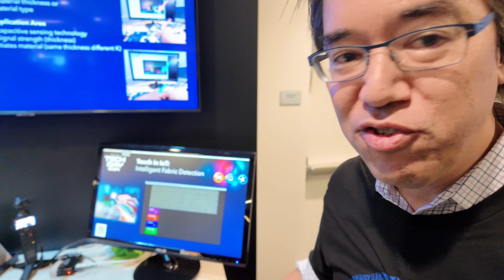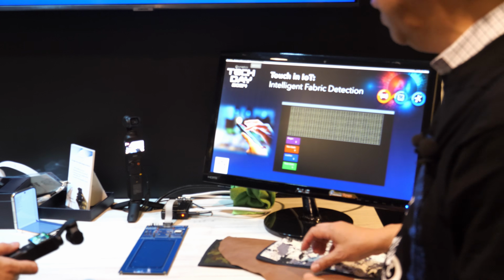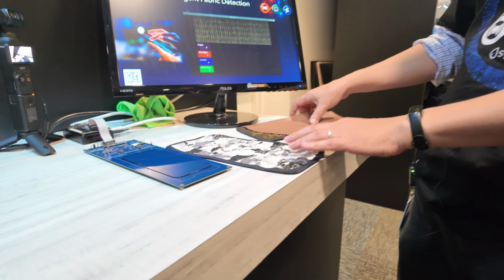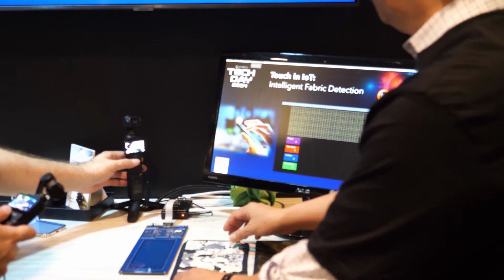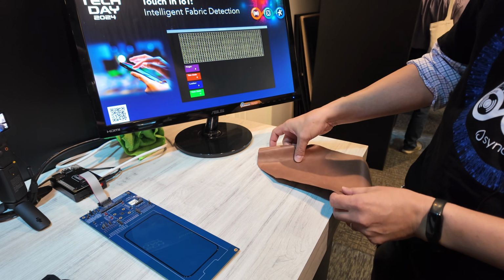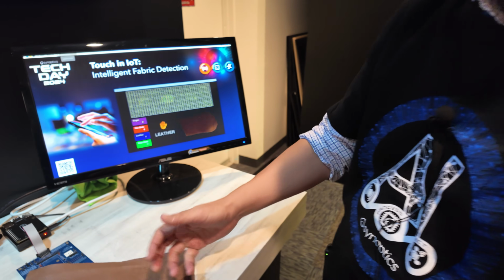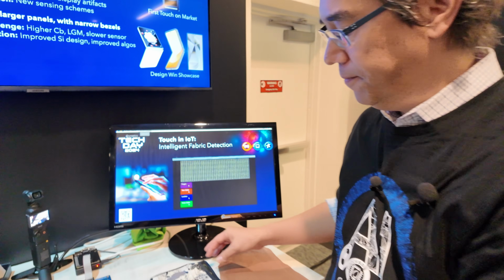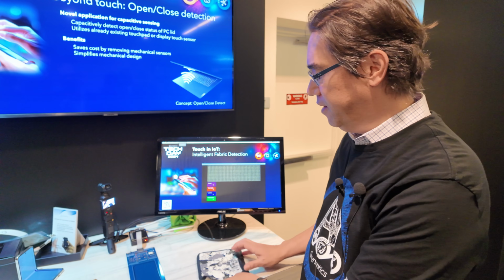Synaptics Touch in IoT Revolutionizes Fabric Detection with Capacitive Sensing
In a groundbreaking demonstration, Synaptics, a leading innovator in touch technology, showcased a novel application of capacitive sensing that extends beyond the realm of smartphones and touchscreens. This innovative technology has the potential to revolutionize industries like textile manufacturing by enabling the identification of various fabric types

This video was filmed at the Synaptics Tech Day 2024 in San Jose California.

Imagine a factory setting where different fabrics need to be processed and sorted efficiently. Synaptics' capacitive sensing technology can accurately distinguish between diverse materials, such as cotton, silk, or leather, allowing for automated fabric recognition. This capability streamlines manufacturing processes, eliminates manual sorting errors, and optimizes production workflows.

The key to this technology lies in the exceptional sensitivity of capacitive touch sensors. These sensors can detect minute variations in the electrical characteristics of different materials, enabling precise identification. By analyzing the unique signal strengths and patterns generated by each fabric, the system can accurately classify and categorize them.

This breakthrough has significant implications for industries beyond textiles. In healthcare, capacitive sensing could be used to identify different types of medical dressings or bandages, ensuring the appropriate materials are used for specific wounds. In the automotive sector, this technology could enable the detection of various interior materials, facilitating customized adjustments for passenger comfort.

The potential applications of Synaptics' capacitive sensing technology are vast and far-reaching. By leveraging the inherent sensitivity and versatility of touch sensors, industries can achieve new levels of automation, efficiency, and customization. This innovation marks a significant step forward in the evolution of touch technology and its integration into the Internet of Things (IoT).

As the lines between the physical and digital worlds continue to blur, Synaptics' capacitive sensing technology exemplifies the transformative power of human-machine interaction. By enabling machines to "feel" and interpret the world around them, we unlock new possibilities for innovation and efficiency across industries.

This demonstration serves as a testament to Synaptics' commitment to pushing the boundaries of touch technology and its potential to revolutionize the way we interact with our surroundings. As the IoT continues to expand, Synaptics' capacitive sensing technology is poised to play a pivotal role in shaping the future of human-machine collaboration.

In conclusion, Synaptics' innovative use of capacitive sensing technology for fabric detection marks a significant advancement in the field of touch technology and its integration into the IoT. This breakthrough has the potential to transform industries, streamline processes, and enhance human-machine interaction in ways we are only beginning to imagine.

Description by Gemini